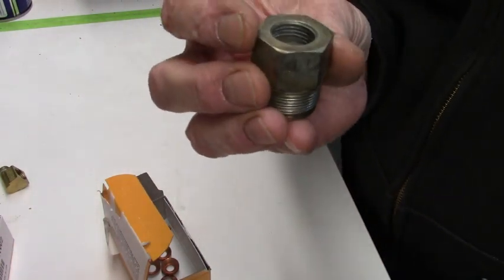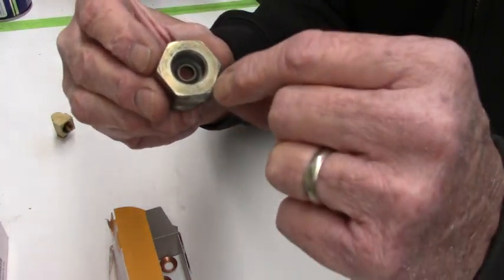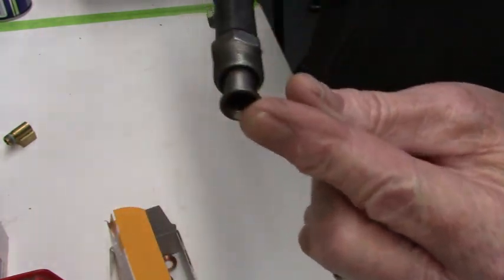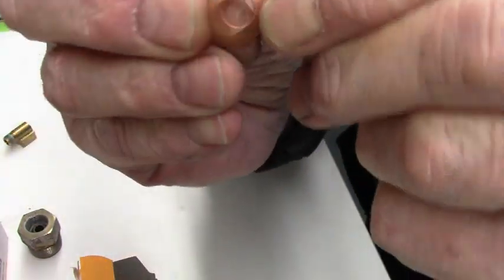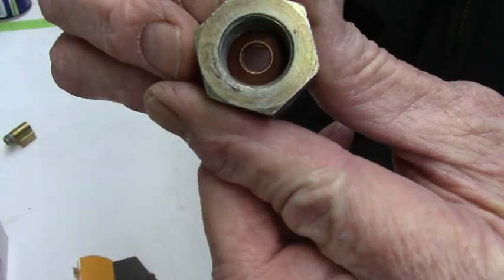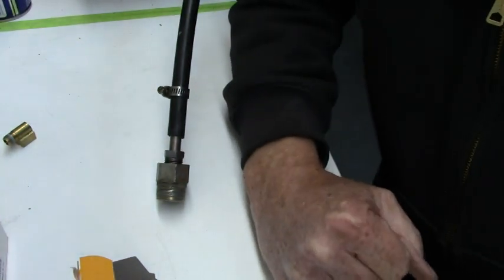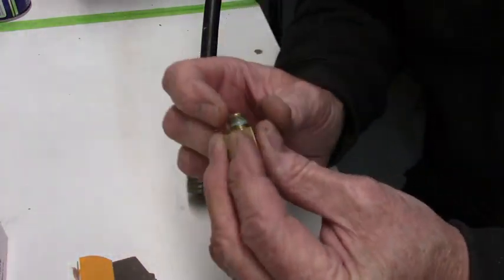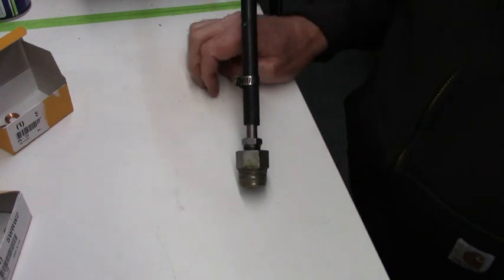Fuel Line And Brake Line leaking Flare Fittings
Fixing leaking fuel and brake line fittings